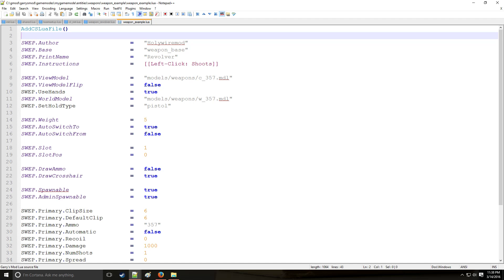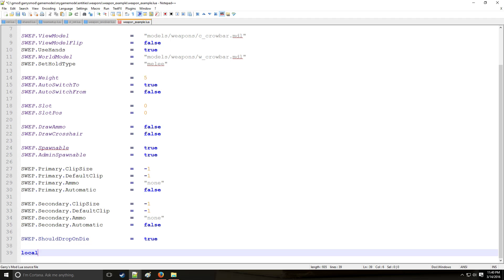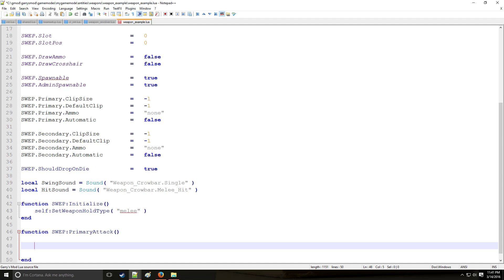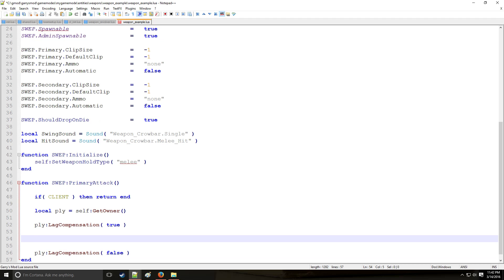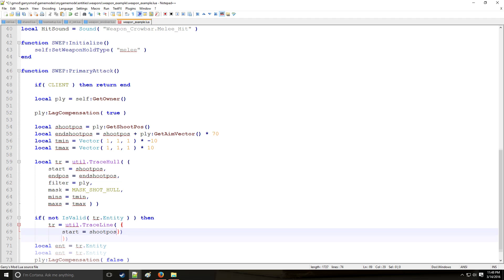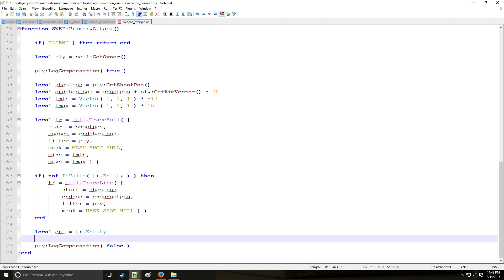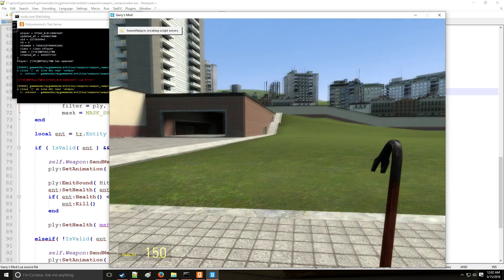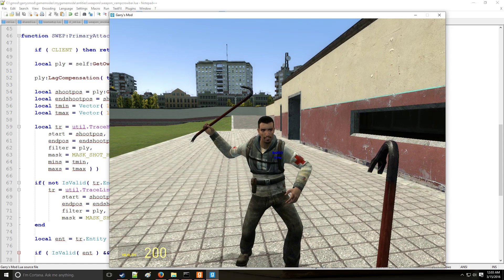[Gmod] Lua Tutorial 6c: Melee SWEPS and Spawnable Bots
In this video you will learn:
-Creating a Melee SWEP
-math.Clamp
-Attack Animation Basics
-Typical SWEP functions
-HullTrace and LineTrace
-Using the in game console to spawn Bots